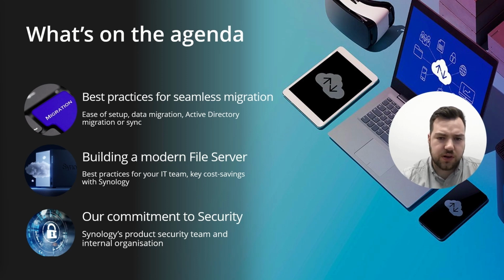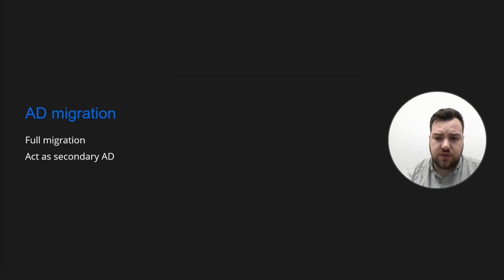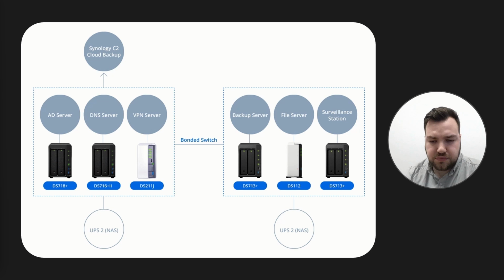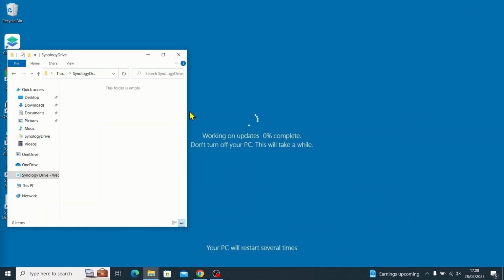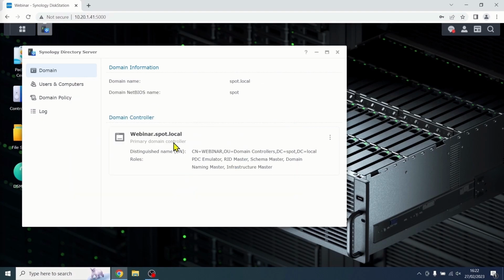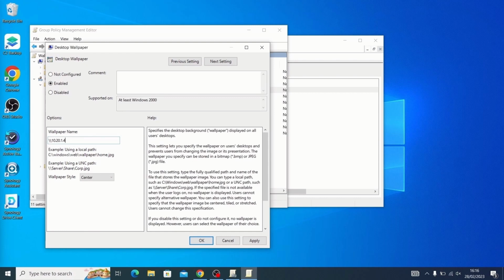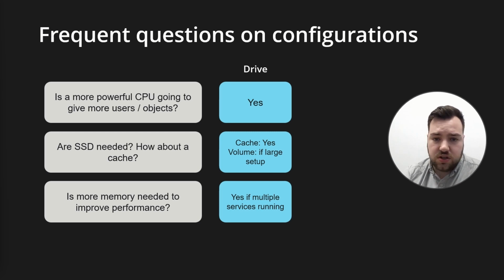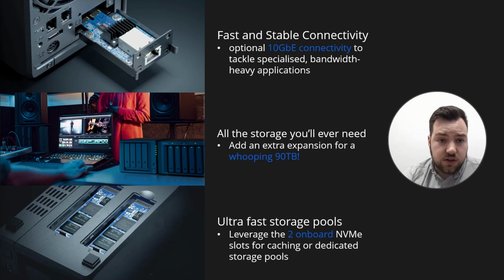Run the features of a Windows server without the crippling licensing costs | Synology Webinar UK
Have you ever wished that you could run all the great features of a Windows server without the crippling licensing costs? Synology is the solution, and we'll go into all the specifics, including choosing the right hardware, best practices to get the best out of your Synology, and simply how to save your business a load of money in operating costs.